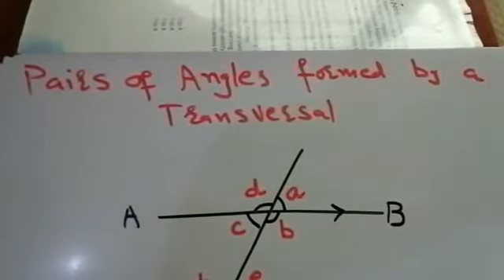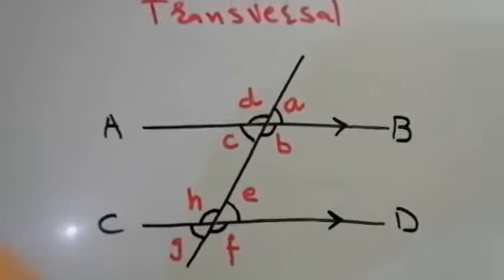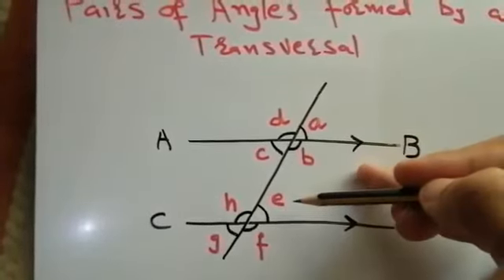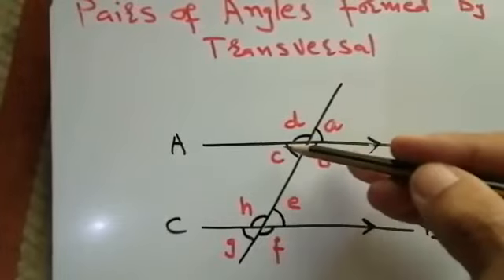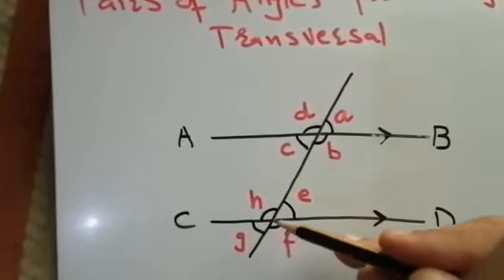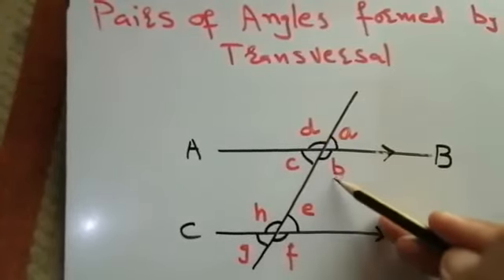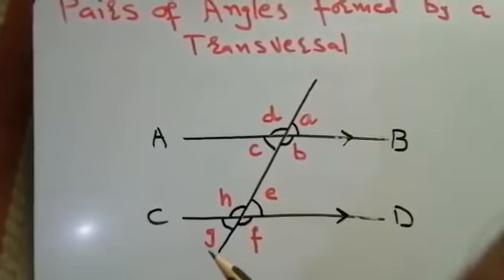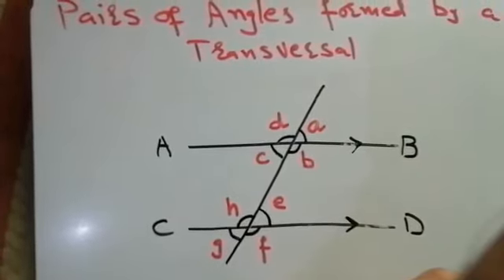Angles formed by a transversal line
corresponding angles
alternate angles